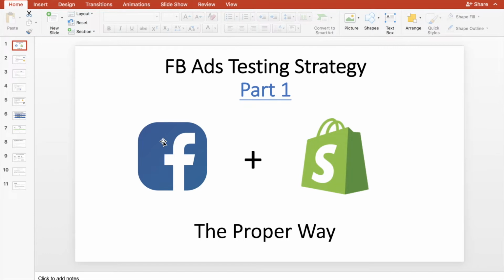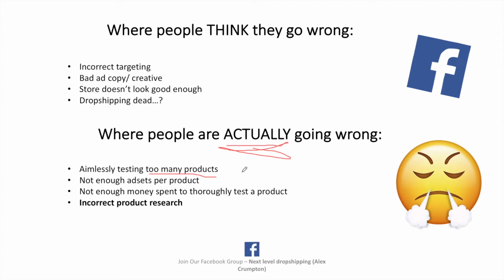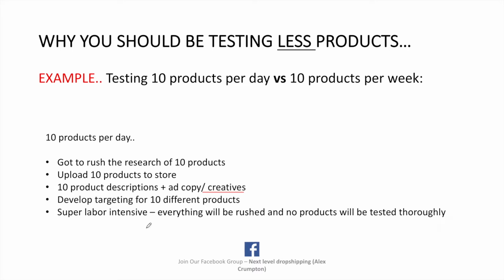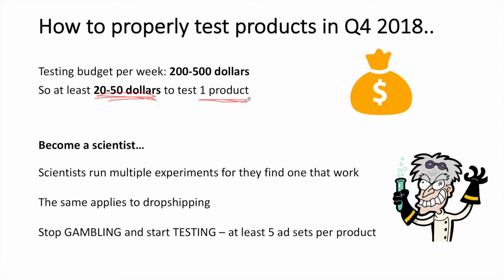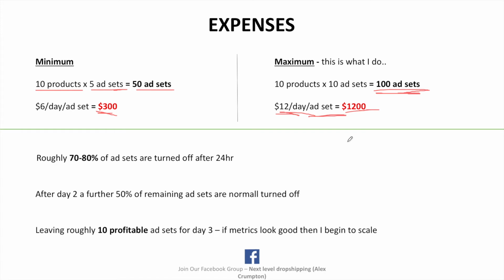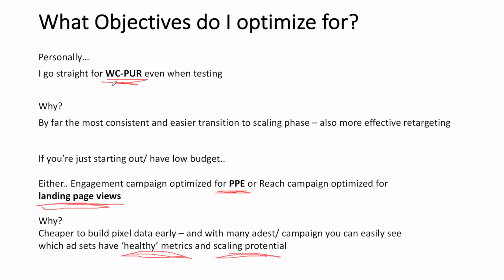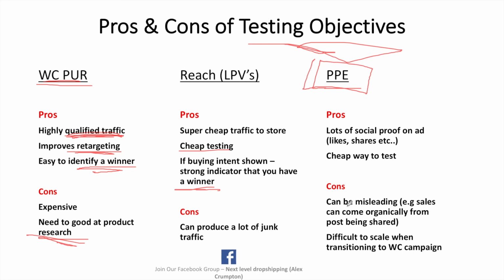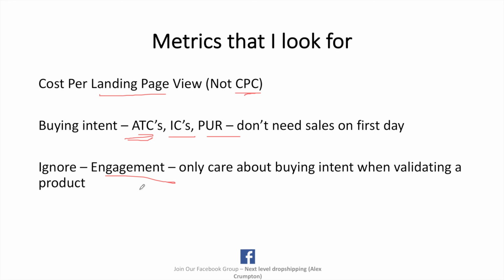$1000 Per Day Facebook Ads Testing Strategy 2019 For Dropshipping (Part 1)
In this video I give you part 1 of my Facebook Ads blueprint for growing a successful Shopify dropshipping store.

I tell you exactly how to structure your campaigns so that you can find those profitable pockets of audiences that you can scale into with Facebook Ads.

Also if you'd like to learn more then you can join my Facebook Ads & Dropshipping Mastermind FREE

And..

**Facebook Ads Testing Tutorial Part 1**